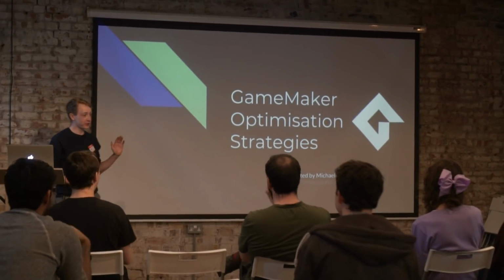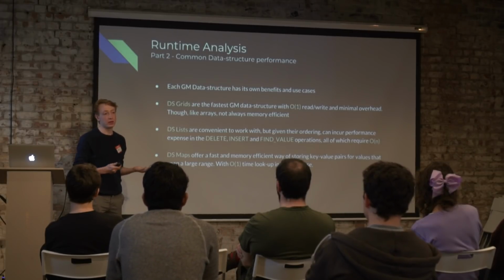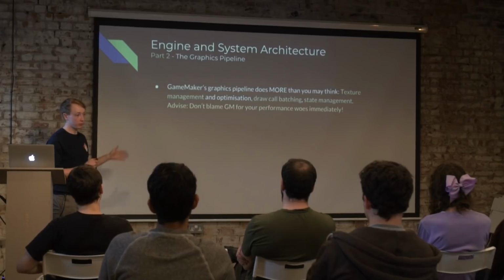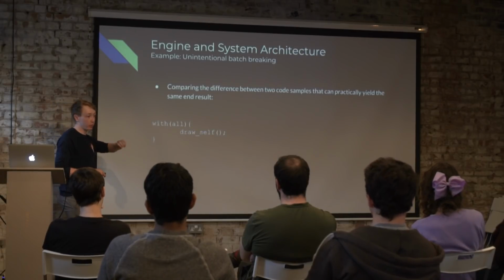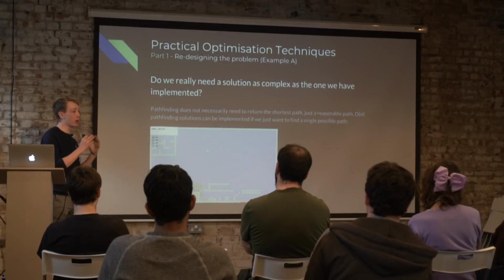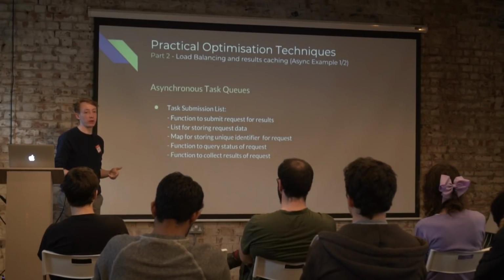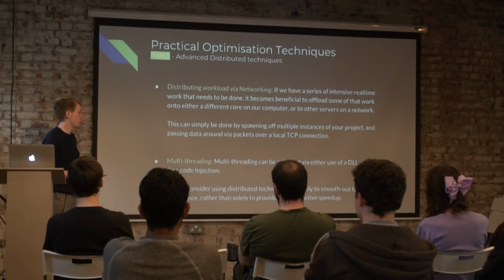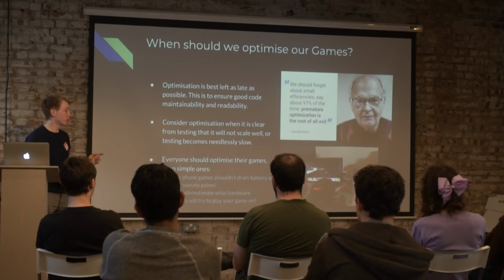GMMeetup #12 - Michael PW - GameMaker Optimisation Strategies